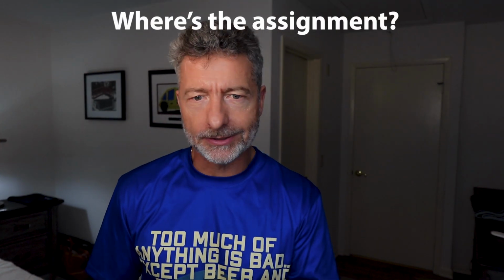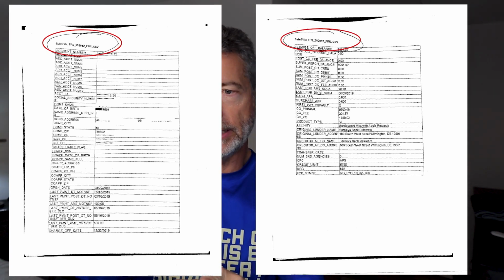Assignments and Data Extensions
In this video, Brian shows you how to win a debt collection case with the focus on missing assignments and missing data extensions. Using the documents the debt collection company gives you, Brian shows you what to focus on to show a broken chain of title or missing extensions that are really electronic chain of titles with a missing data link. Technical stuff that hopefully will ease your way to show the court the Plaintiff does not own the debt and you should win your case and have the debt eliminated. Good luck getting those guys.

Podcast + has been moved to a Membership site so that revenue can be used to bring consumers more information, documents and greater assistance. The Podcast+ website is a lot of work and requires time and money spent on it that limits the maximum amount of information and resources I can give you.

BPP